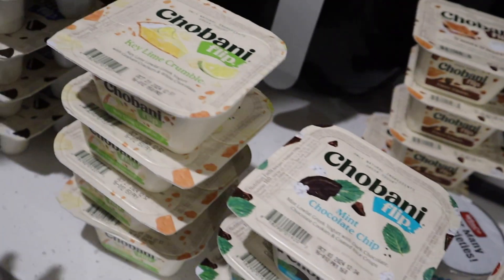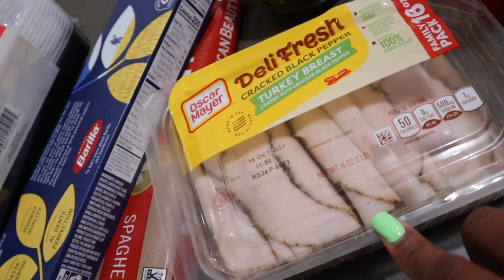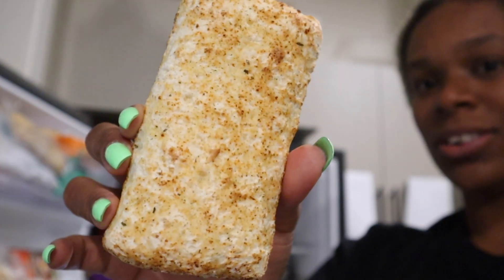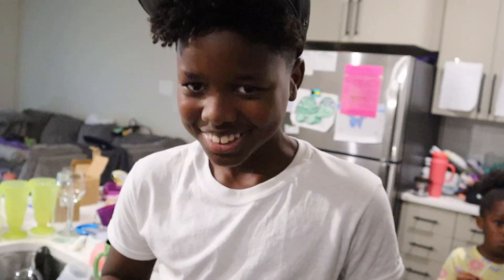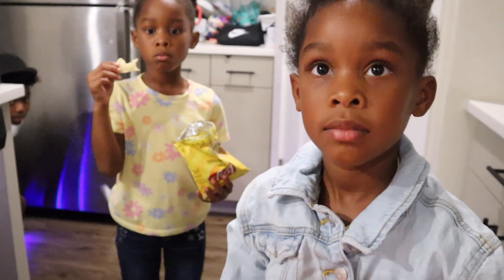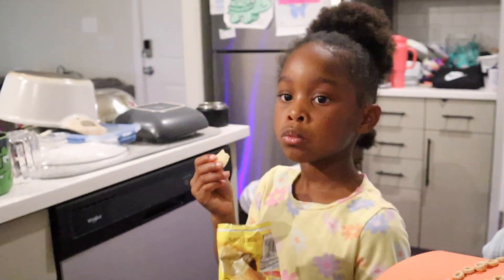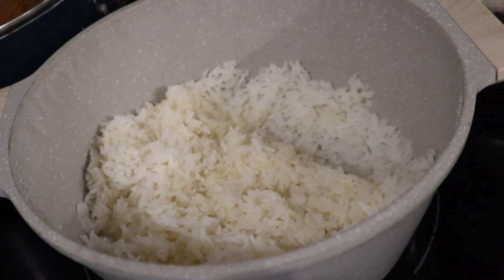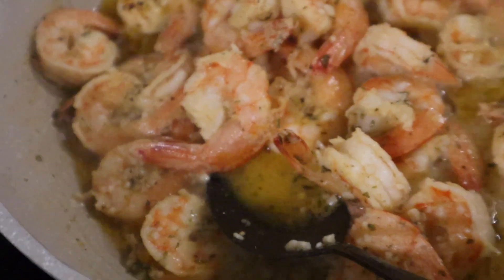Life after summer 4pm-9pm | grocery haul, parenting...these girls are bold!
from 4pm to 9pm whine down with us in this vlog :)